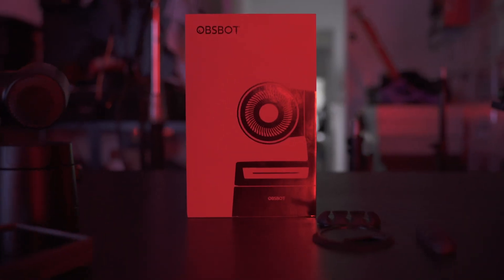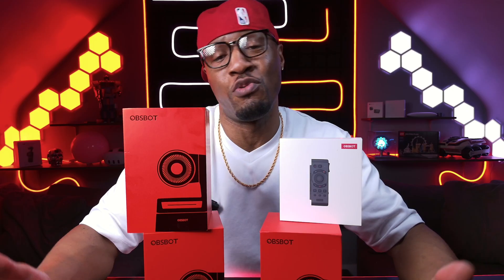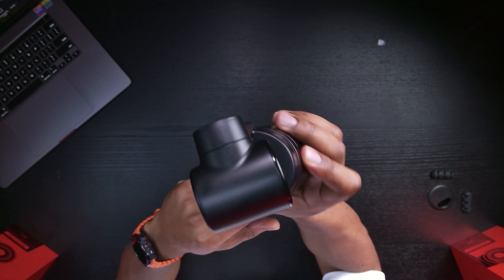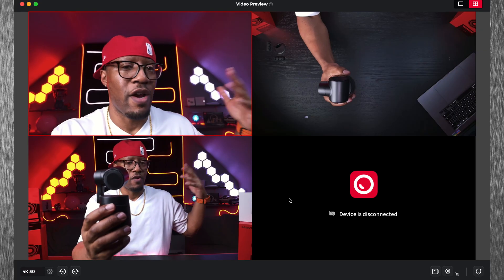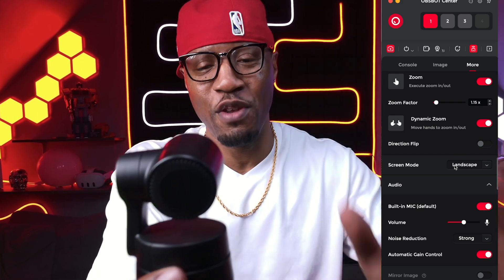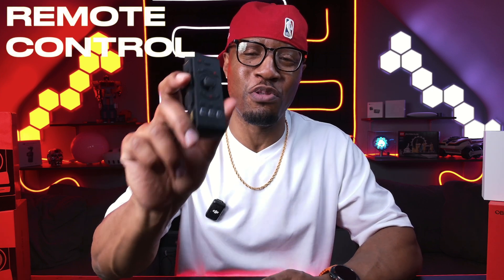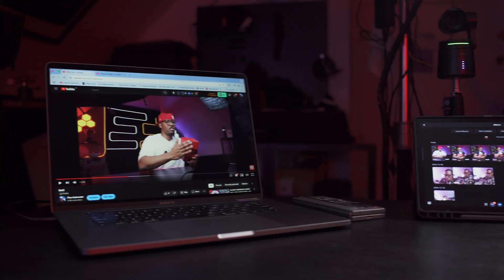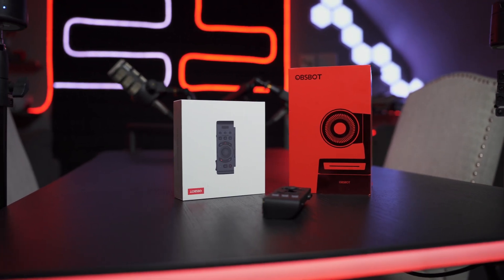OBSBOT Tail Air - YouTube Studio setup.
The OBSBOT Tail Air PTZ Streaming Camera is a 4K AI-powered device equipped with advanced tracking capabilities for humans, animals, and objects.
I'll show you how to setup your first YouTube studio, Streaming Studio or Podcast studio with these three cameras.

OBSBOT Tail Air Streaming Camera 4K: